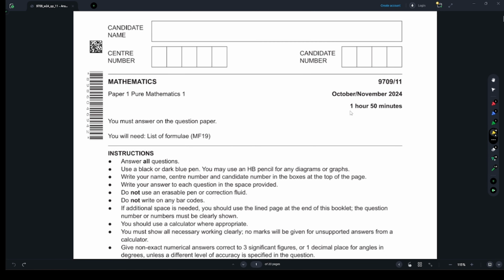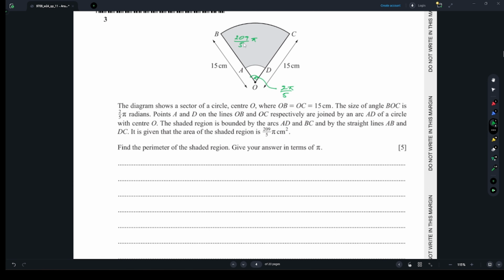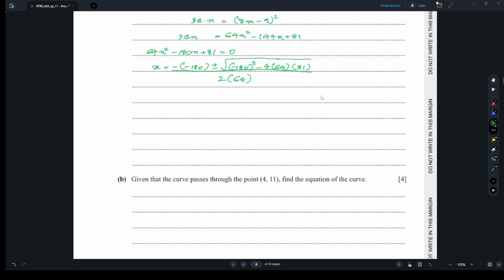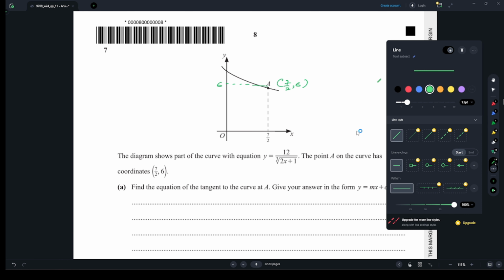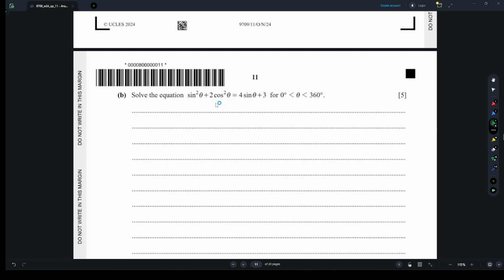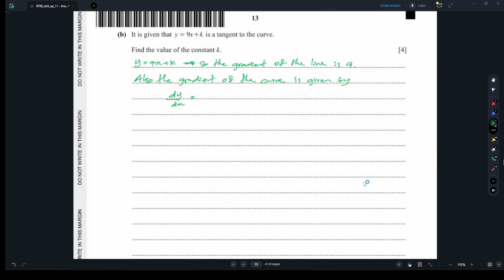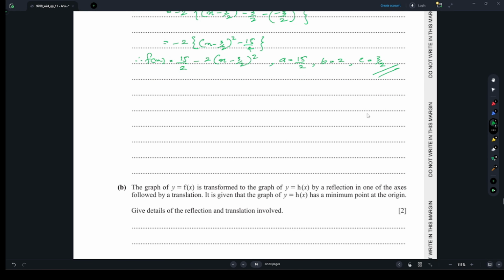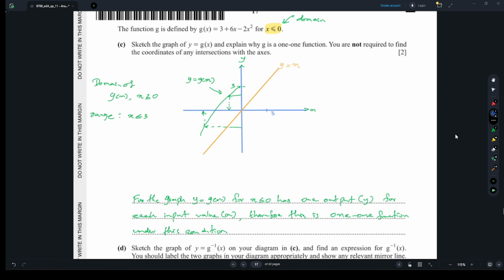Cambridge AS Level Mathematics - Paper 1 (9709/11) Oct/Nov 2024 - Full Paper Discussion ✅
Welcome to this full walkthrough of the Cambridge AS Level Mathematics Paper 1 (9709/11) from the October/November 2024 exam session. In this video, I solve and explain every question step-by-step, covering all key Pure Mathematics 1 concepts in a clear and exam-focused manner.

⏰ Timeline ⏰
0:00 - Intro
1:00 - Question 1
12:18 - Question 2
18:15 - Question 3
25:43 - Question 4
33:26 - Question 5
44:40 - Question 6
57:06 - Question 7
1:10:13 -Question 8
1:26:10 -Question 9
1:42:08 -Question 10
1:52:44 -Question 11

📘 What you'll find in this video:
🔹Full solutions to all 11 questions
🔹Key concepts in algebra, functions, calculus, and trigonometry
🔹Tips on common mistakes and how to avoid them
🔹Final answers explained with working

📄 Paper Details:
📌 Paper Code: 9709/11
📌 Subject: AS Level Pure Mathematics 1
📌 Session: October/November 2024
📌 Exam Board: Cambridge International

🧠 About me
I’m a researcher and educator passionate about making advanced science and mathematics more accessible to students worldwide.